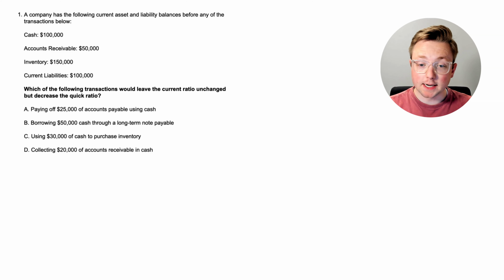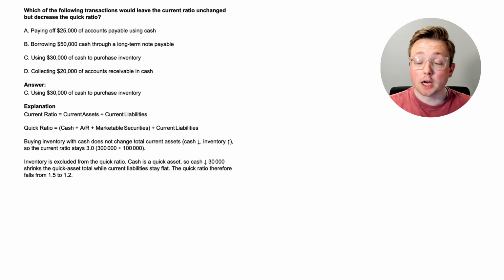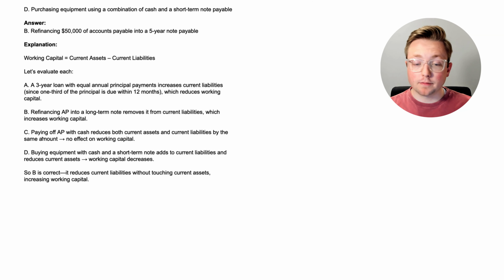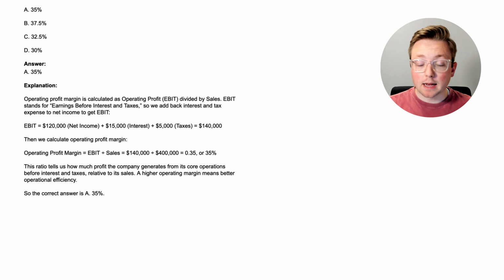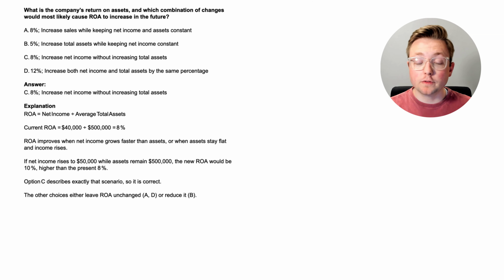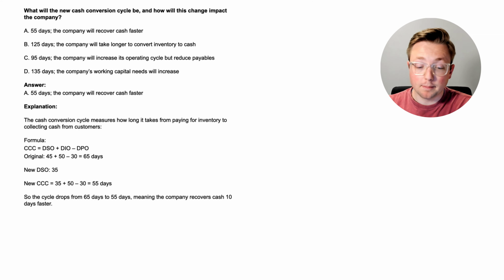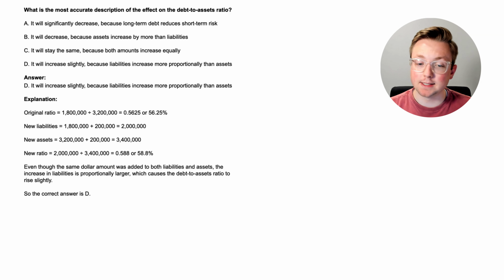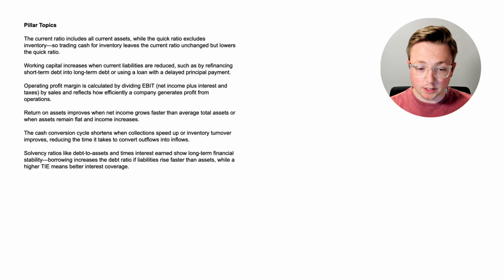BAR CPA Practice Questions: Interpreting Financial Statement Fluctuations and Ratios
In this video, we walk through 6 BAR CPA exam practice questions teaching about interpreting financial statement fluctuations and ratios.

Important Links

00:00 Intro
00:59 Question 1: Current and Quick Ratios
03:52 Question 2: Working Capital
06:05 Question 3: Operating Profit Margin
08:03 Question 4: Return on Assets
10:00 Question 5: Cash Conversion Cycle
11:53 Question 6: Debt-to-Assets Ratio
13:59 Pillar Topics